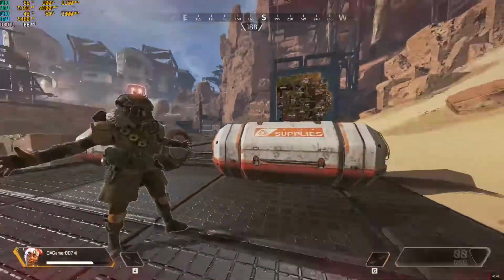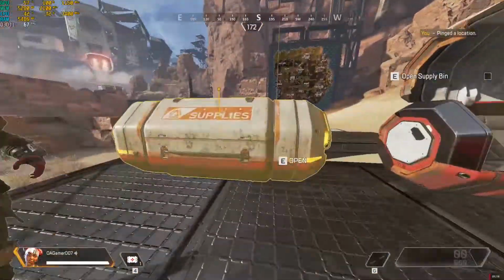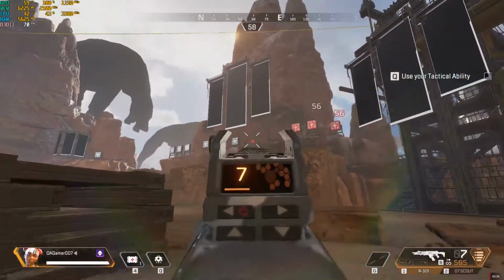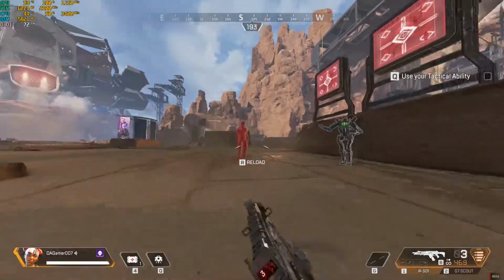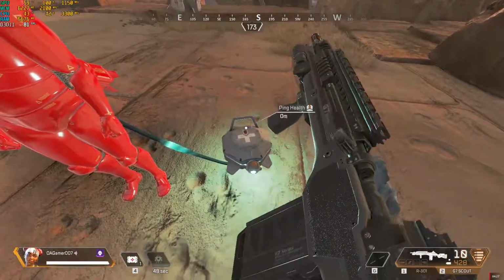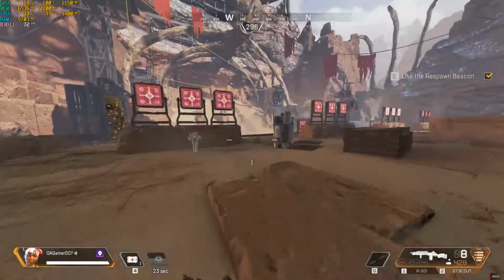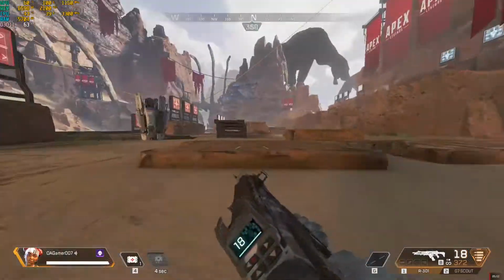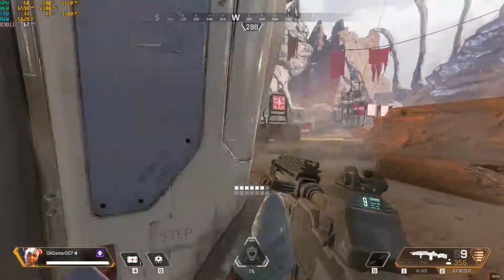Apex Legend's - Training (AMD RX 580)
►My Specs:
═► XFX AMD Radeon RX 580 8gb GDDR5 (256bit) OC+
═► 20.9gb HDD space require for this game